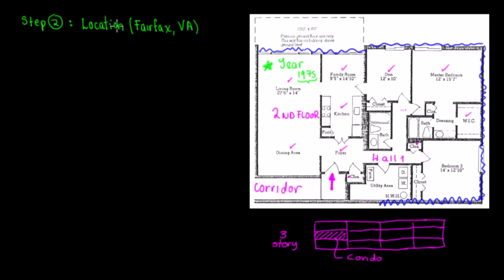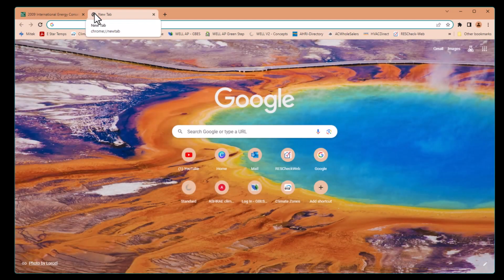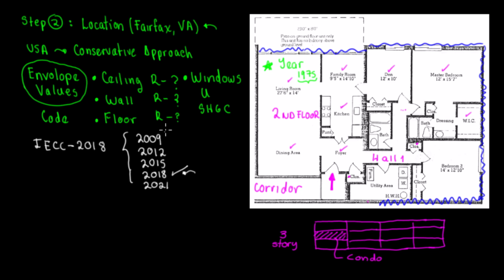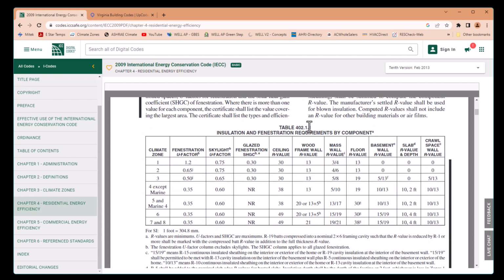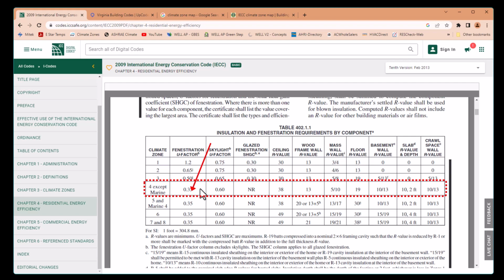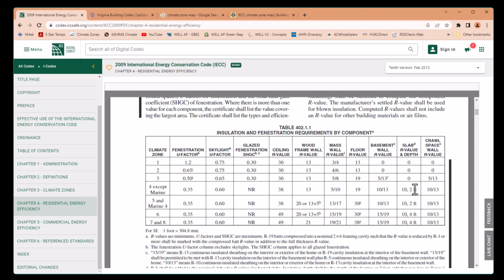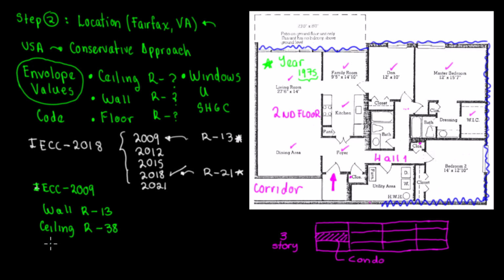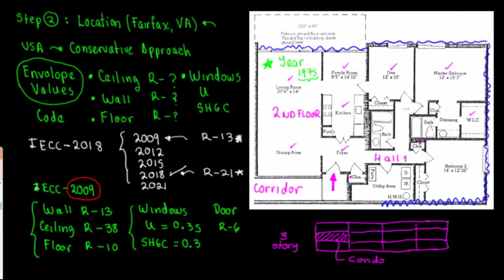Wrightsoft(Part 2): Manual J Heat Load Calculation - Condominum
In this video we show the location and find the minimum energy conservation code envelop values. At early stages of the design there is a considerably number of assumptions made in SD "Schematic Design". Since at the beginning the envelop values are not completely established and we still need to size the systems (therefore obtain the heat load calculations), we rely on minimum code values (conservative approach)